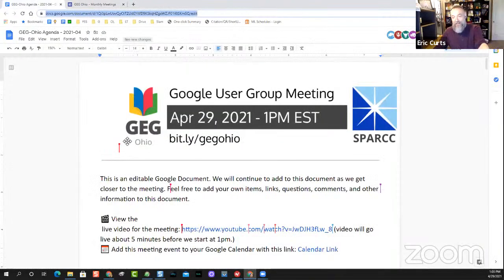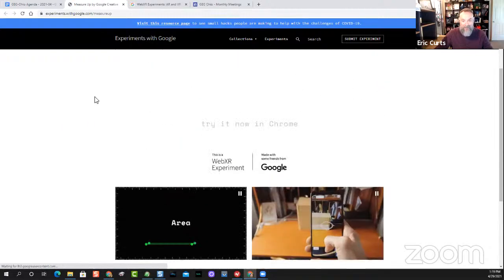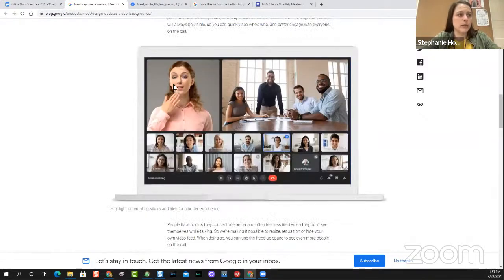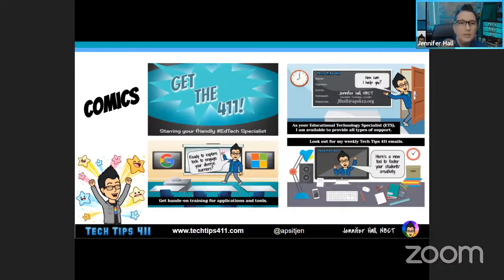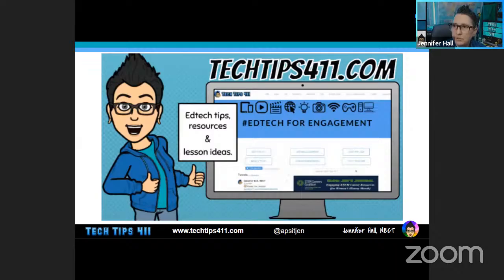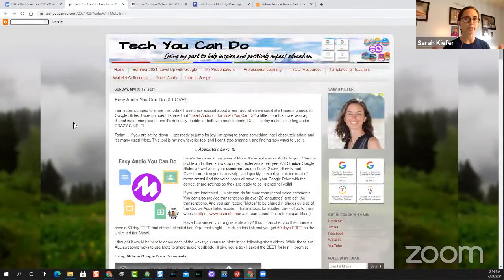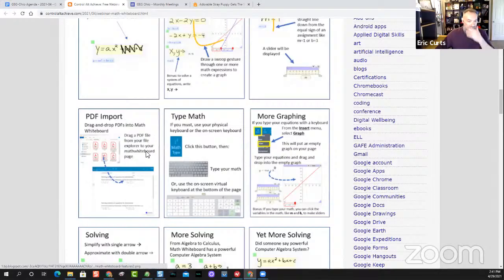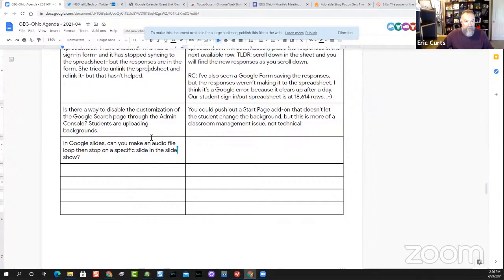GEG Ohio - April 2021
0:00:00 - WELCOME
0:05:20 - IMPORTANT LINKS
0:05:50 - UPDATES
0:06:30 - UPCOMING EVENTS
0:13:25 - WHAT'S NEW IN GOOGLE WORKSPACE
0:14:45 - Spot misinformation online with these tips - Fact Check Explorer
0:17:20 - Automatically save your response progress in Google Forms: Beta available for Google Workspace for Education customers
0:19:40 - Experiment with AR and VR made for the web
0:22:22 - Google releases "Monster Mash" - A Sketch-Based Tool for Casual 3D Modeling and Animation
0:25:29 - School matches are available in originality reports for Education customers
0:28:35 - Google Earth adds time lapse feature to explore 37 years of changes to the planet
0:32:40 - Reminder: Website creation in classic Google Sites will no longer be available starting May 15, 2021
0:34:00 - Google Meet updates
0:41:56 - Chromebook updates
0:43:37 - Google launches new AI Arts Experiments - The Nonsense Laboratory
0:49:22 - SHOW AND TELL
0:50:47 - Resources from Jennifer Hall
1:12:03 - Resources from Stephanie Howell
1:21:00 - Resources from Sarah Kiefer
1:30:17 - Resources from John Mansel-Pleydell
1:38:50 - Resources from Eric Curts
1:51:58 - Resources from the community
1:53:05 - Q AND A
1:57:21 - WRAP-UP